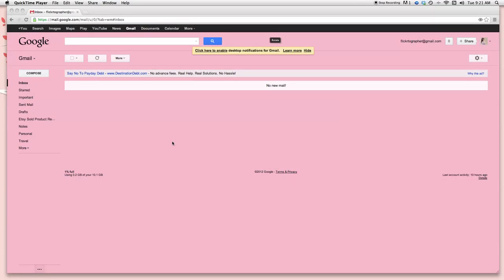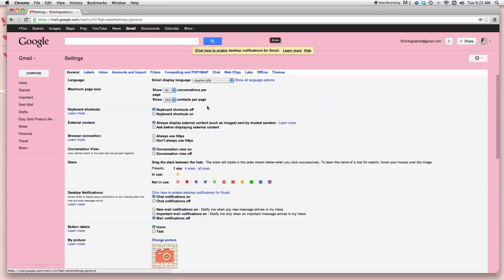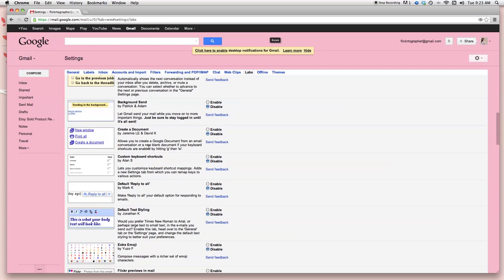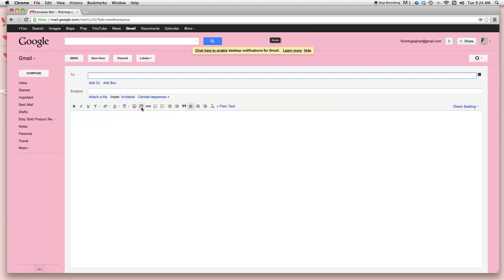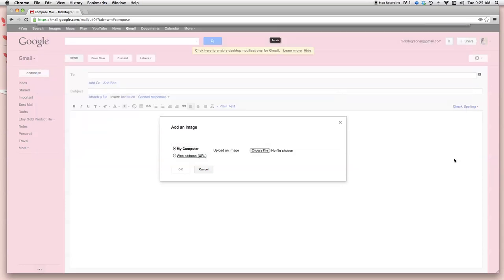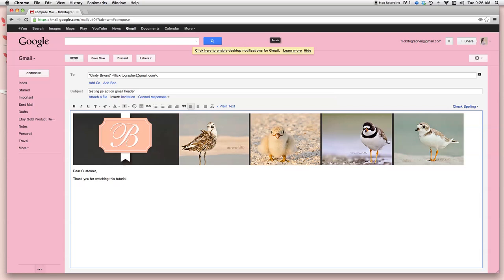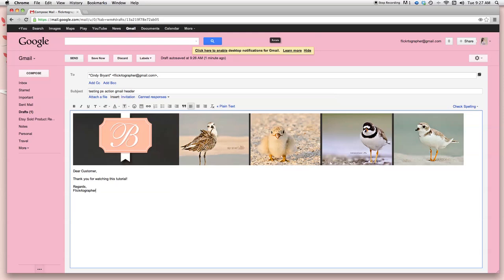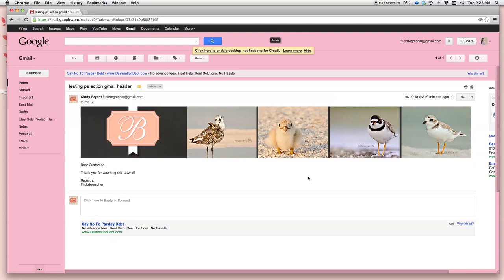Tutorial-Enable Gmail Insert Image for Gmail Stationary Header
Tutorial for Gmail Account how to enable your "Insert Image" plug-in.
If you use gmail as your default for sending emails, the this is a great tutorial that shows you how you can activate a plug called "inserting images" that will later allow you to upload and use a custom made "Gmail Stationary Header" you can design using my October Freebie Photoshop Action available via my Flickrtographer Facebook Page.